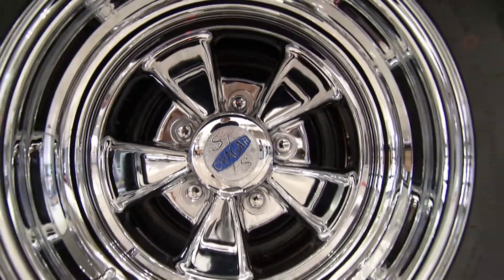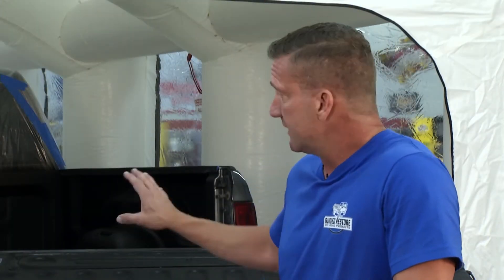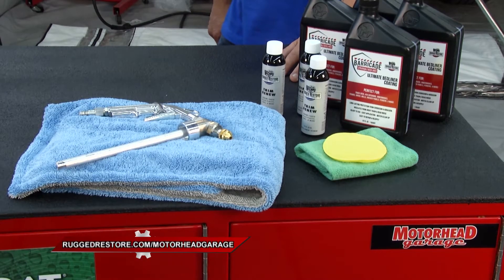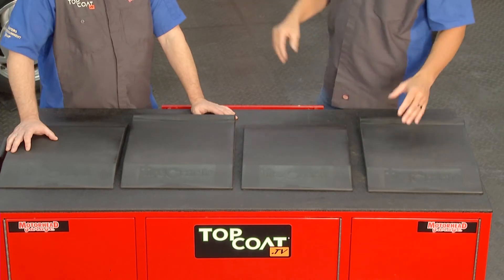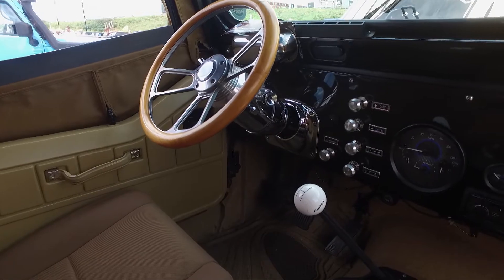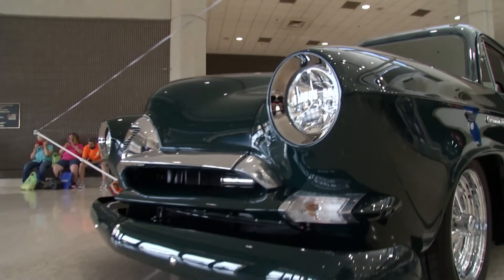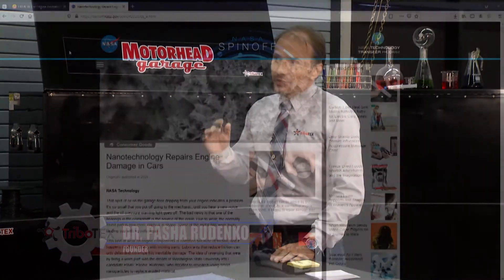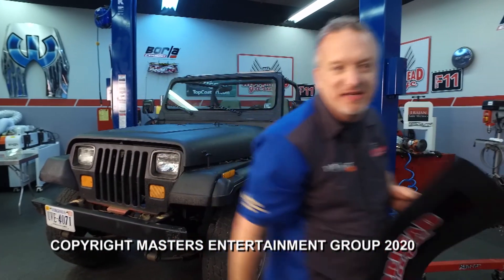Motorhead Garage Episode 2016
Rugged Restore Off Road
TireCradle
LBD Auto Performance
NSRA
Jeep Invasion